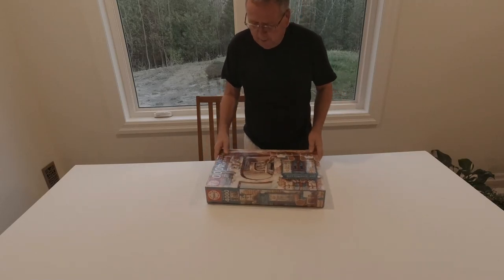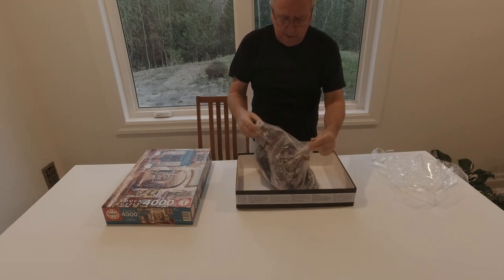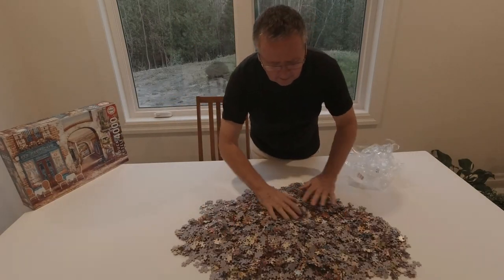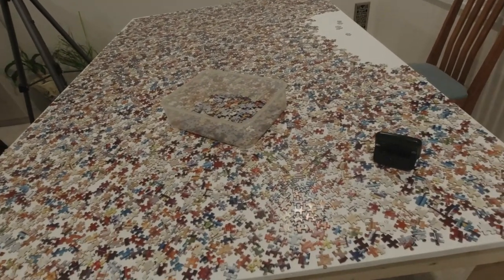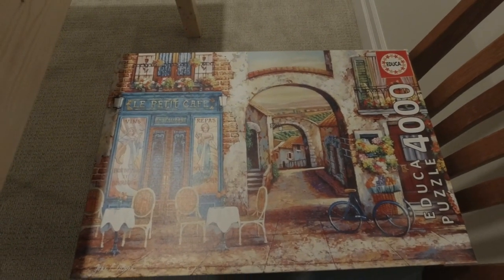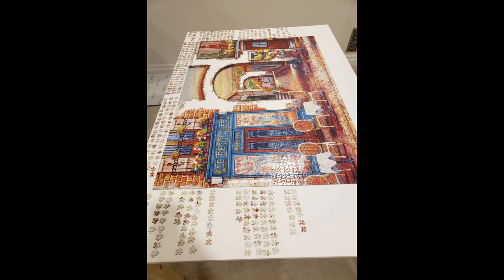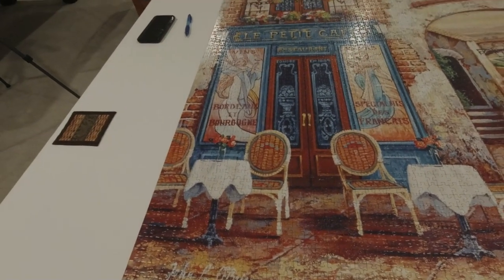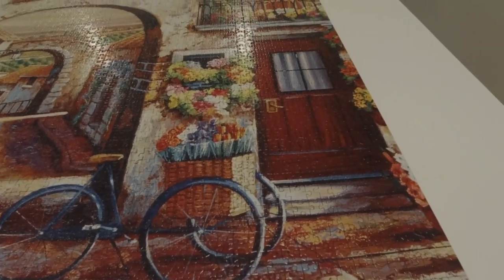Educa: Le Petit Cafe, the first puzzle on my new puzzle table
My first puzzle on my new table is an Educa - Le Petit Cafe, 4000 pieces, come along and see how it went together.